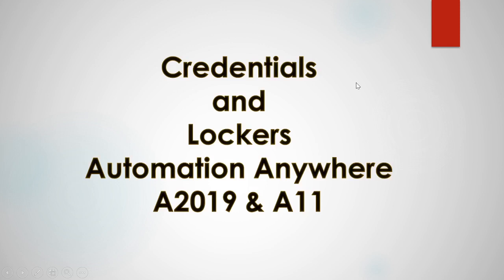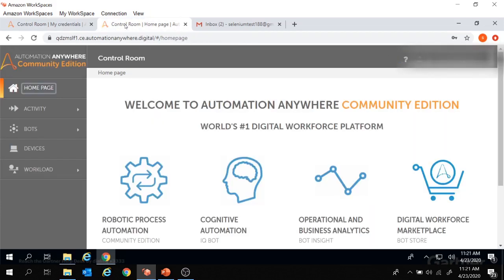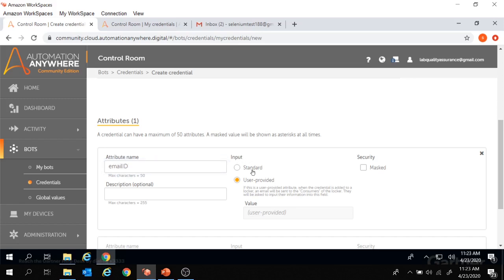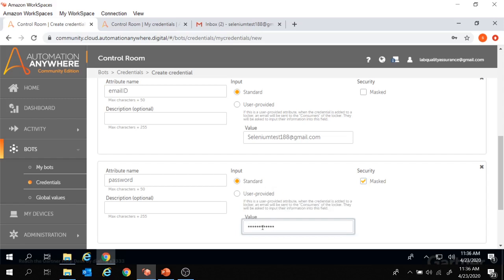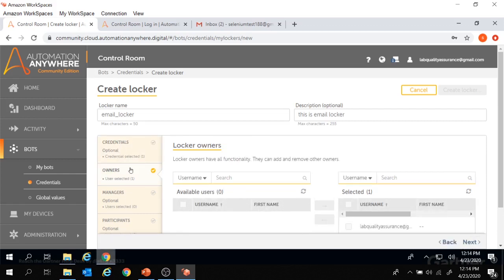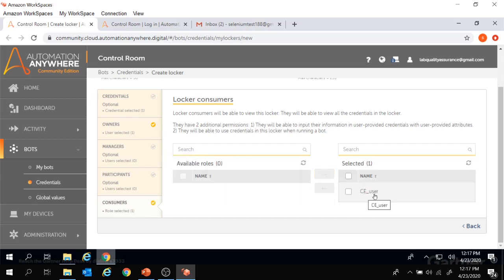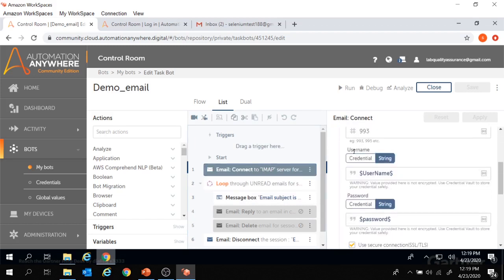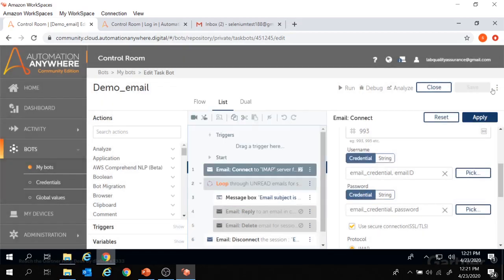Credential and Lockers | Credential Vault | Control Room - Automation Anywhere A2019 & A11- #10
Hi Guys!
This video explains-
What is credential in Automation Anywhere
What is locker in Automation Anywhere
Why Credential and Lockers are required
What are Automation Anywhere credential variables or attributes
Credential and Locker Permissions
how to create credential and locker in automation anywhere
How to use Credentials and Lockers in bots Automation Anywhere A2019 and A11